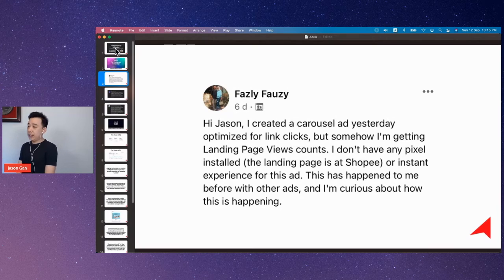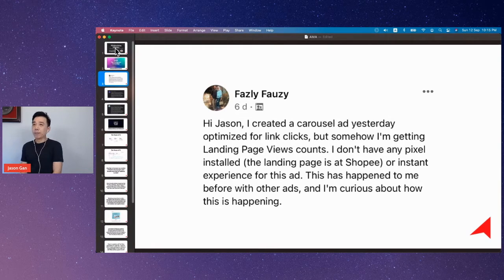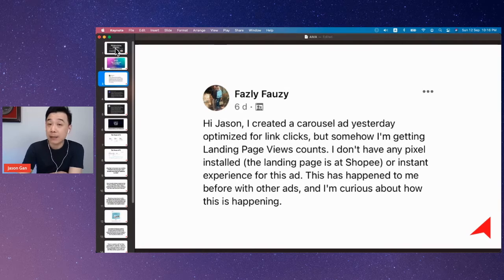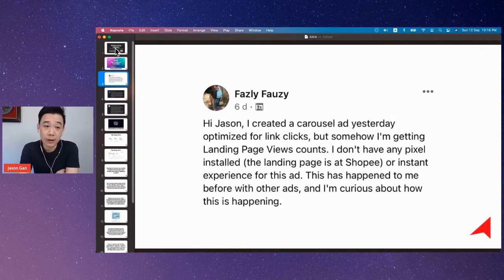How to Analyze Facebook Ads Metrics for Shopee Store? (Shopee FB Ads Metrics Analysis)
How to analyze Facebook ads metrics for Shopee store? How to pull out relevant metrics for Shopee Facebook ads? Let's find out.